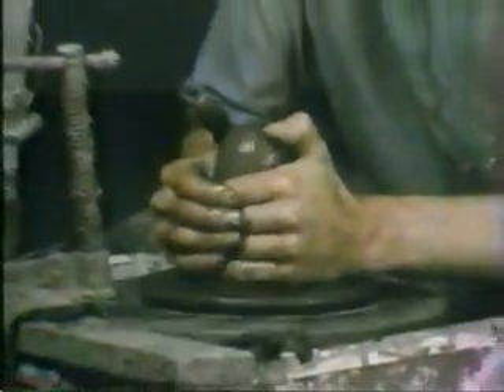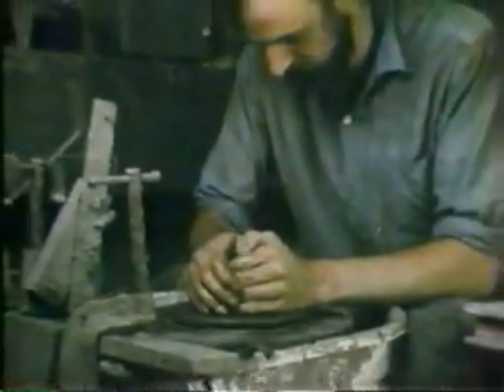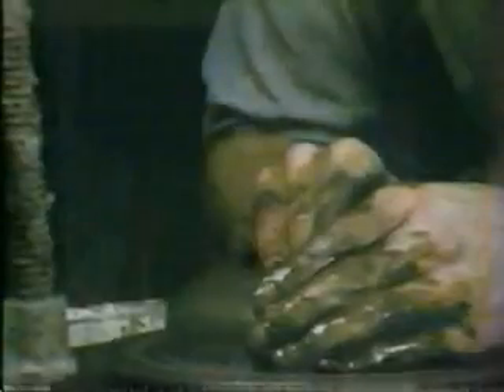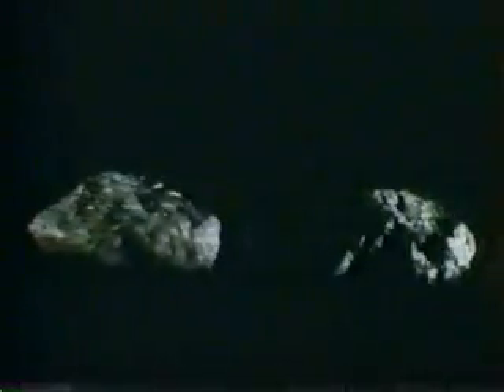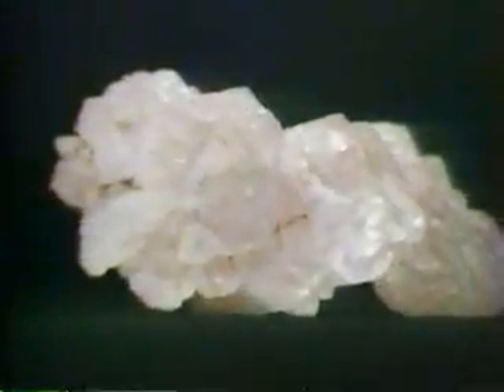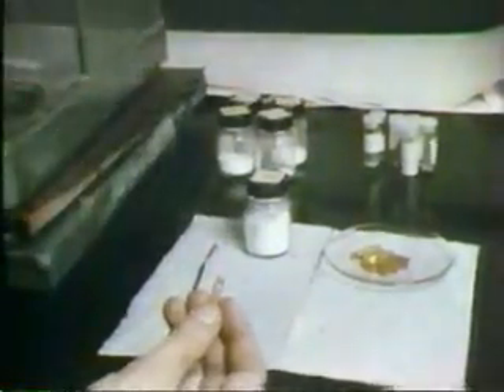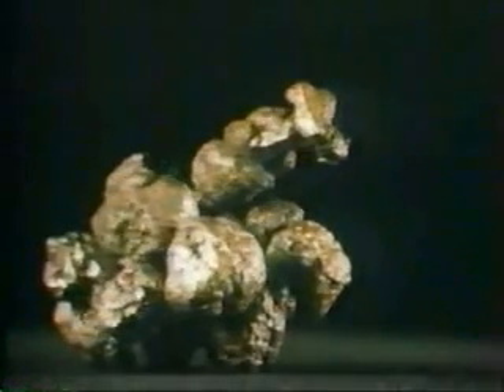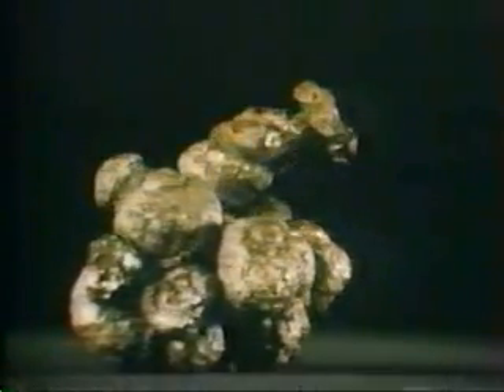Minerals - Lesson 2 - Part 3 of 6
Series made in 1976 - Understanding the Earth

First part of the hour long show was the segment called Planet of Man series hosted by world renowned Canadian Geophysicist
Tuzo Wilson.

The series host was Dr. David Pearson English trained, Canadian geologist residing in Sudbury, Ontario.

Dr. David Pearson lectured at Laurentian University in Sudbury, Ontario.

This Canadian Series was made in 1976 - Understanding the Earth by TV Ontario. This series was part of a extension course at Laurentian, i believe from 1976 to 1986.

The entire series was 22 episodes. This series illustrated manual demonstrations in geological process.

Planet of Man -- Animal, Vegatable Mineral
•Prehistoric use of minerals
•Bronze age
•Iron age
•Clay
•Asbestos
•Colour, habit and physical properties
•Gem stones